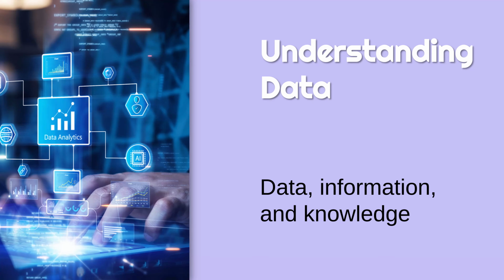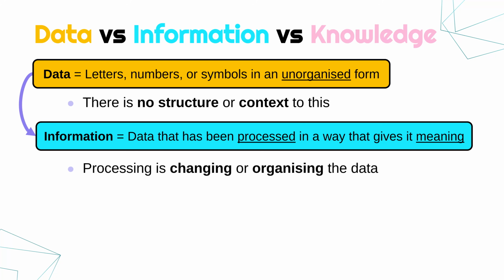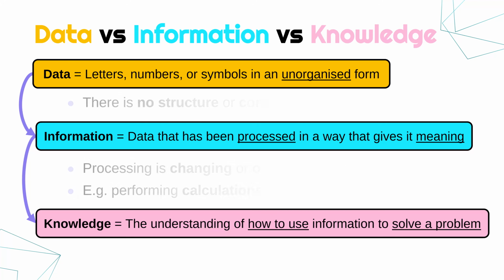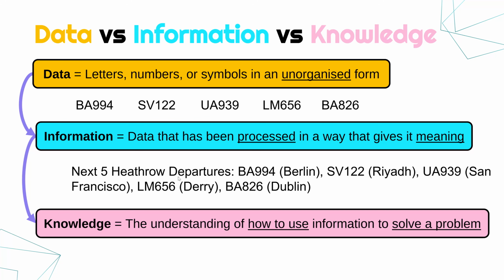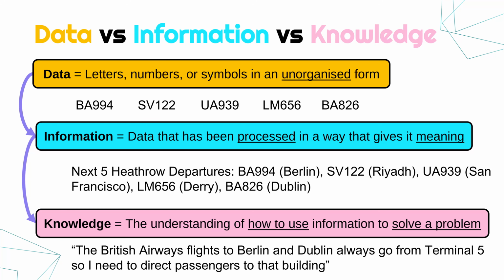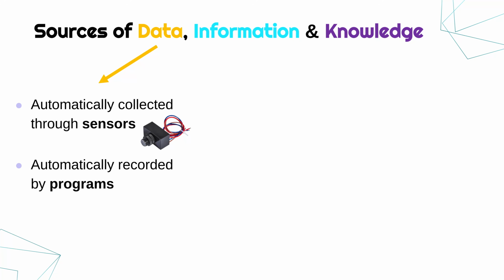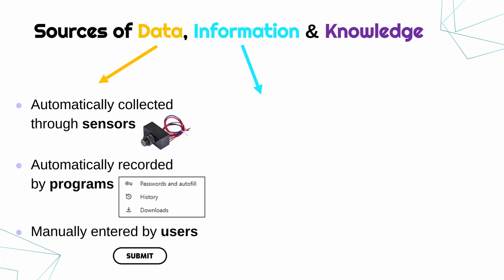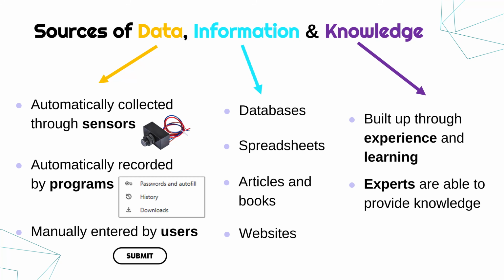Data, Information, and Knowledge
Going through the subtle differences between the terms data, information, and knowledge, and then looking at some possible sources of these.

This video is primarily designed for the written F200 exam (Fundamentals of data analytics) for the OCR Cambridge Advanced Nationals Level 3 IT: Data Analytics qualification.

This video is part of Topic Area 1 (Understanding data). See the playlist for just this topic